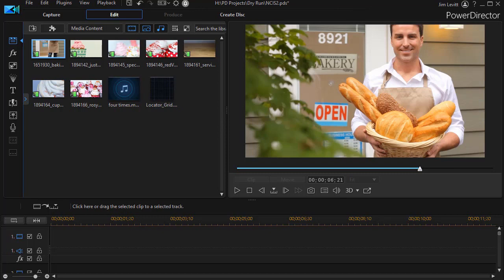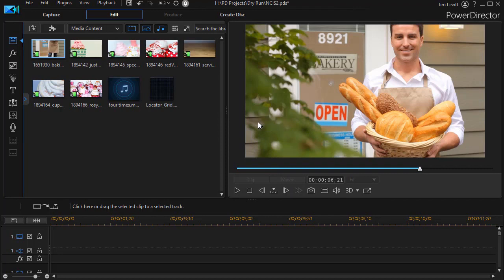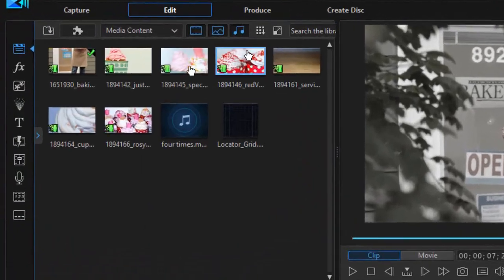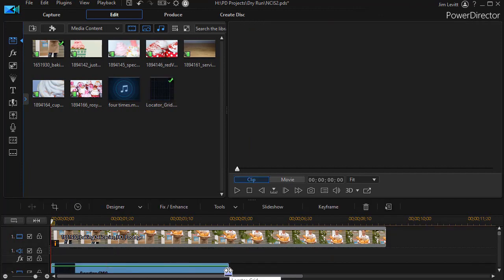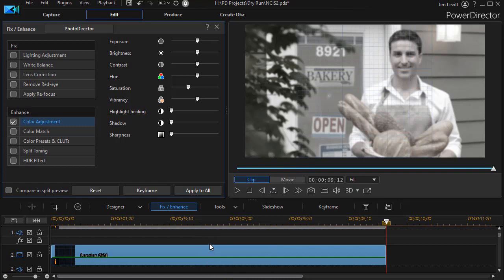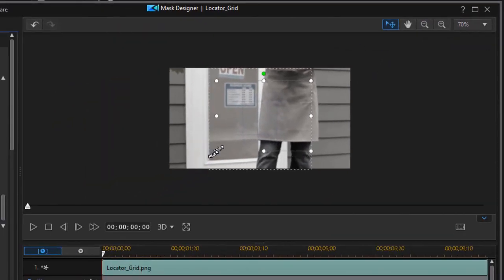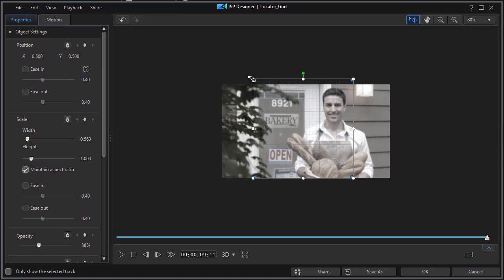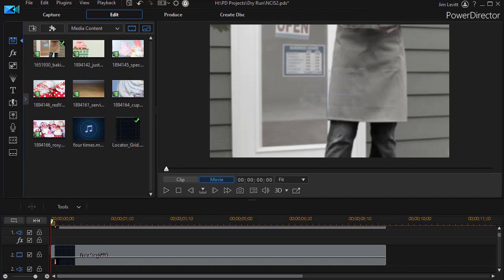PowerDirector -NCIS style editing techniques - part 1